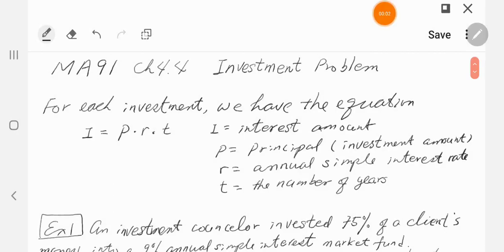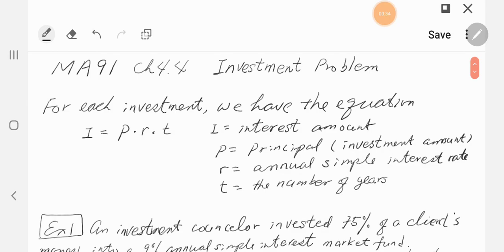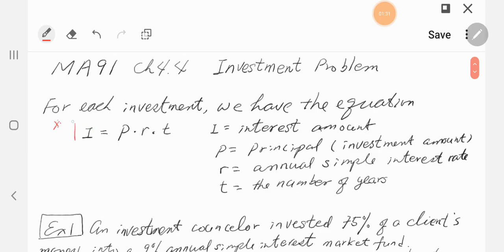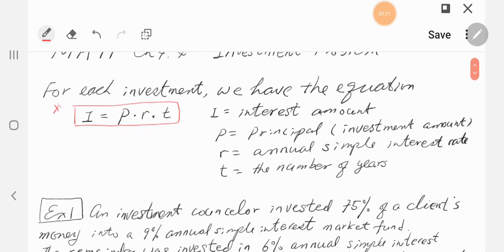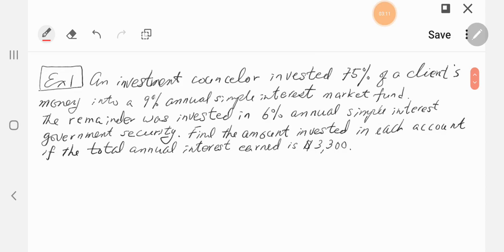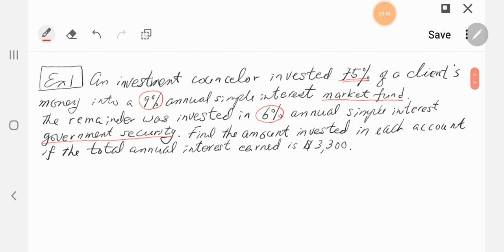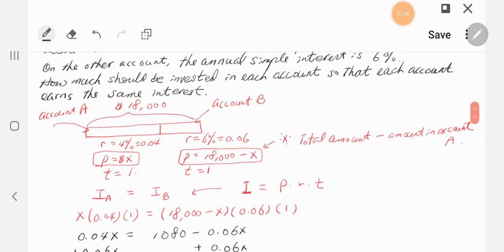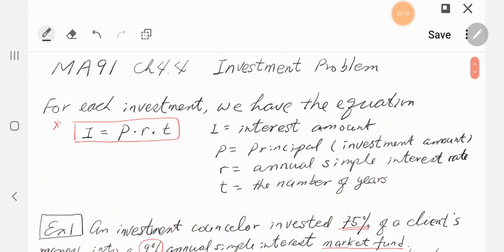MA91 8ED Ch4 4